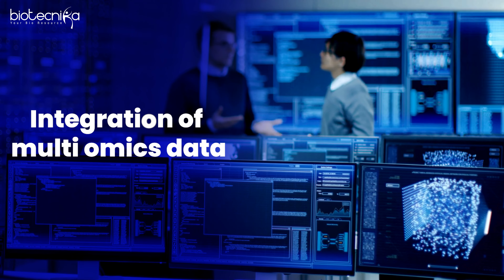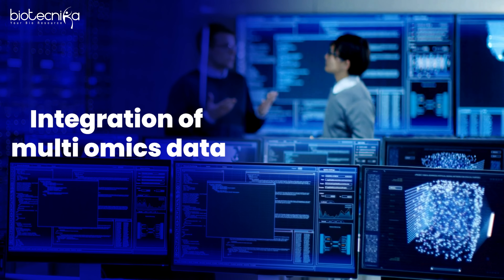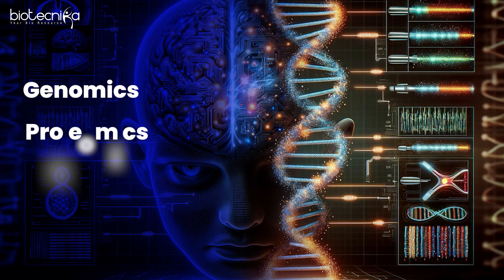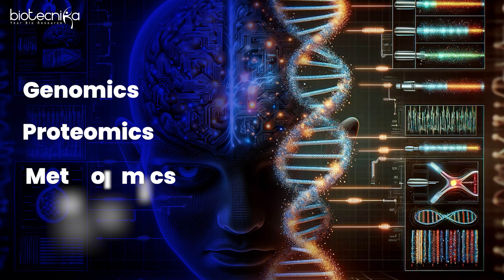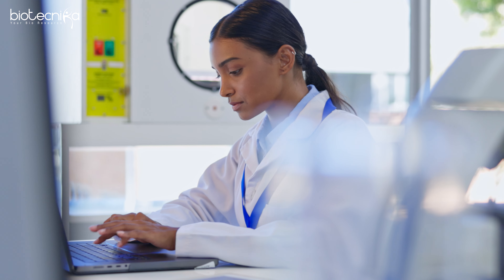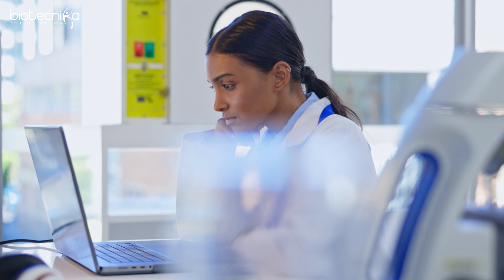10 Future Growth Factors & Applications of AI ML in Biology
Explore the future of biology through the lens of AI and ML! In this video, we delve into the top 10 growth factors and groundbreaking applications of Artificial Intelligence and Machine Learning in the field of biology. From predictive analytics in genomics to AI-driven drug discovery, uncover how these technologies are revolutionizing research and opening new frontiers in biological sciences.

Join the AI ML Revolution 🧠

Get Skilled in AI ML with our Hands-on Training Program in AI/ML, Bioinformatics & Computational Biology🧬👨🏻‍💻

🌟 Benefits :

✔️ Engage in Real-Time Projects (3 & 6 Months)
✔️ Publish Research Papers
✔️ Get Work Experience Letter
✔️ Secure References
✔️ Earn a Certificate & Expand Your Knowledge

Open to all levels – beginners to advanced practitioners are welcome!

Don't Miss Out: Stay ahead of the curve by understanding how AI and ML are transforming biology. Whether you're a student, researcher, or professional, this video provides valuable insights into the future of biological sciences.

Watch Now and Subscribe for More: If you enjoyed this video, please give it a thumbs up and subscribe to our channel for more content on AI, ML, and their applications in biology and other scientific fields.